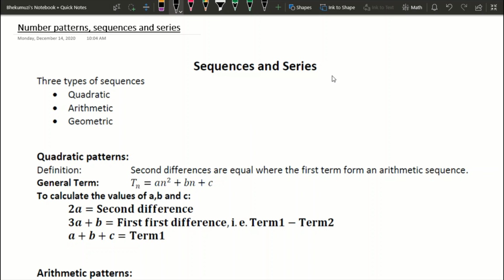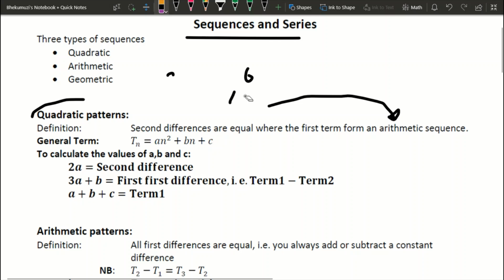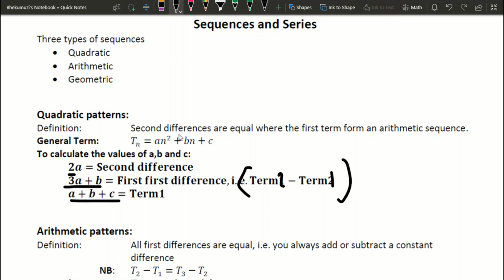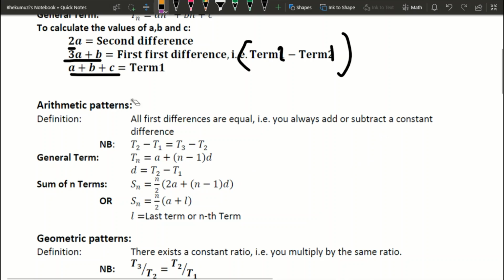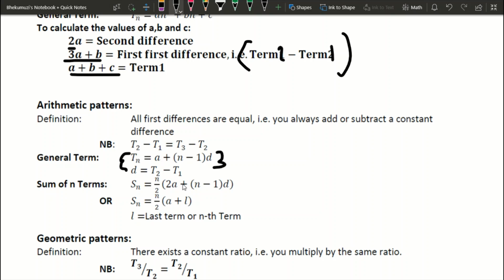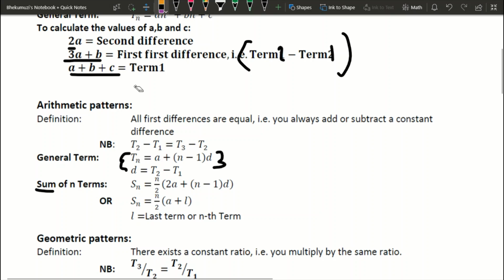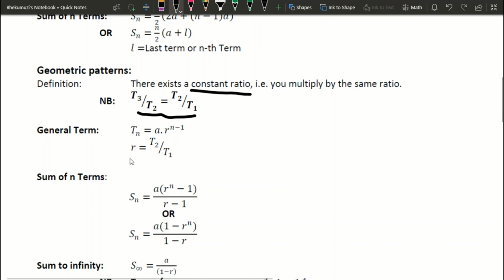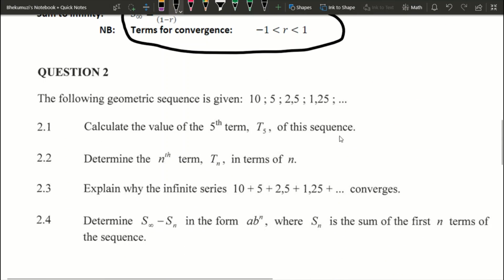Sequences & Series Part 1: SA GRADE 12 MATHEMATICS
Hi! I’m Bhekumuzi. On my channel, you will find mathematics topics for grades 12, 11 and 10. I love mathematics and sharing my experiences with you. Please also follow the blog to read interesting topics on mathematics.